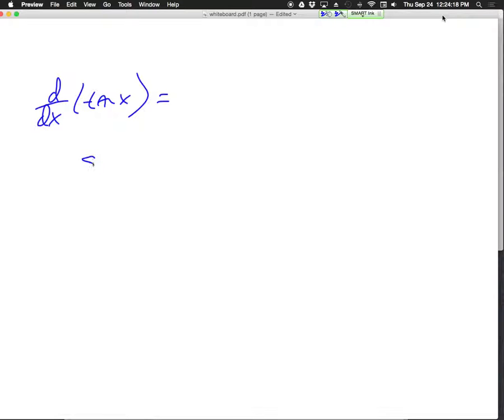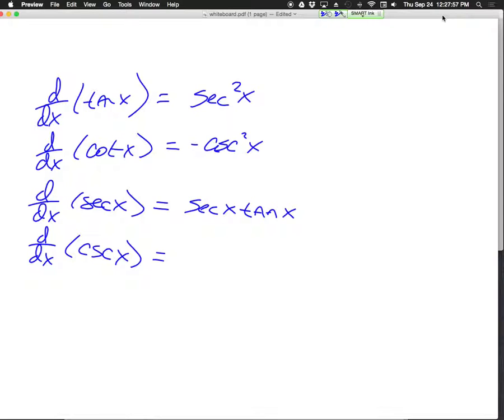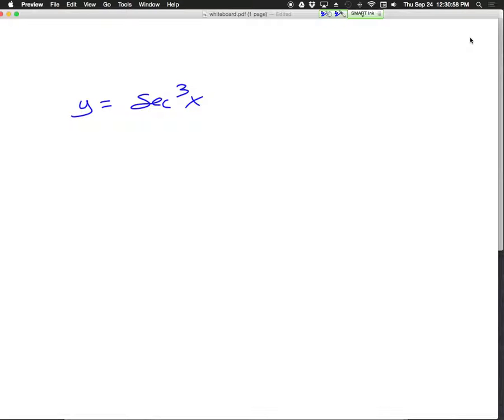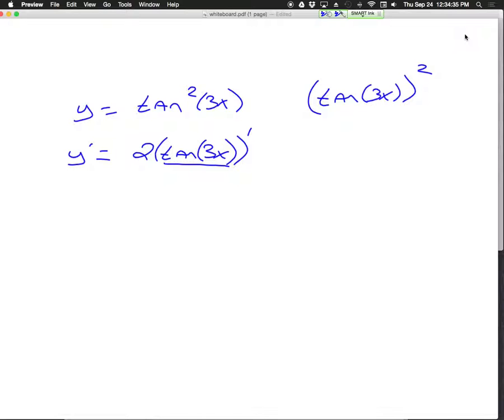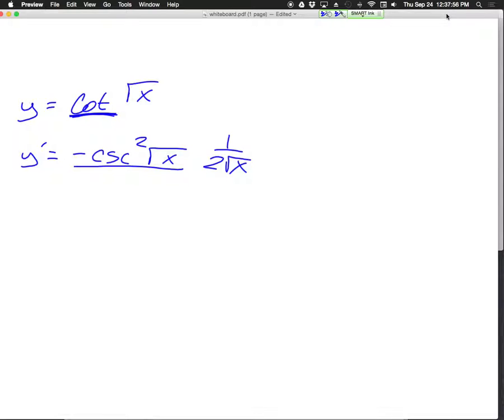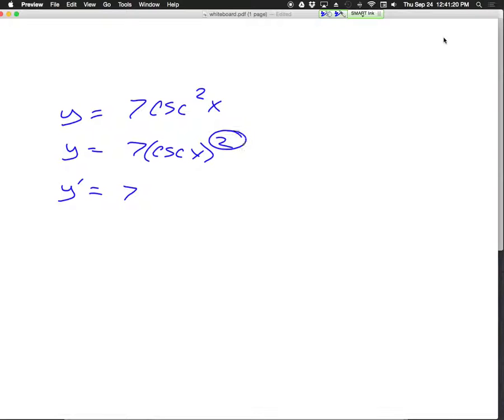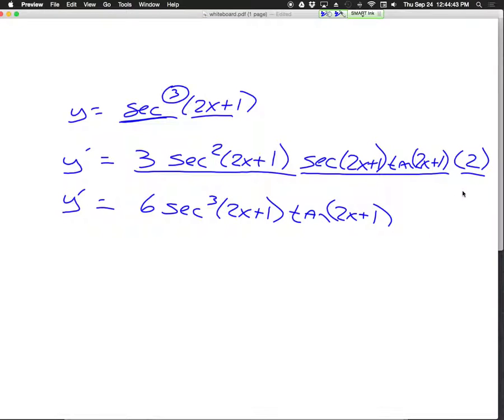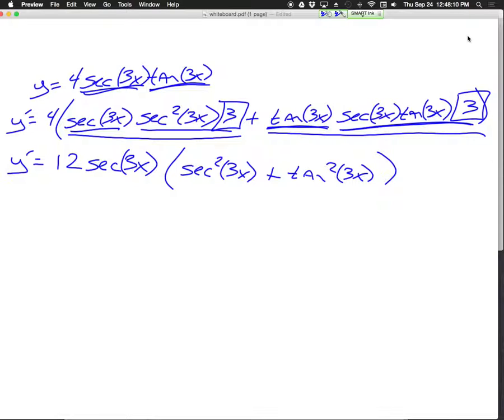Calculus - Derivatives of the 4 remaining trig functions - Unit 2 Video 6